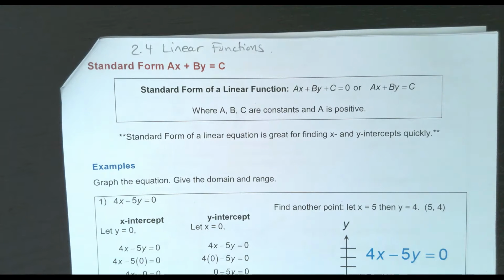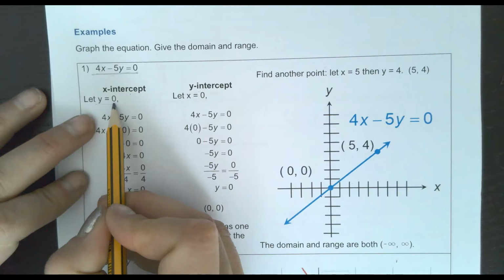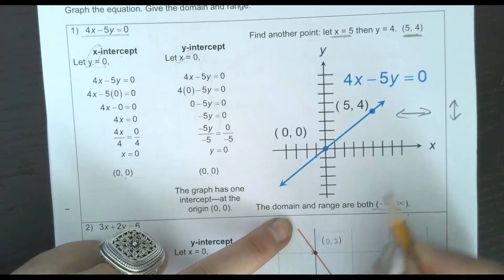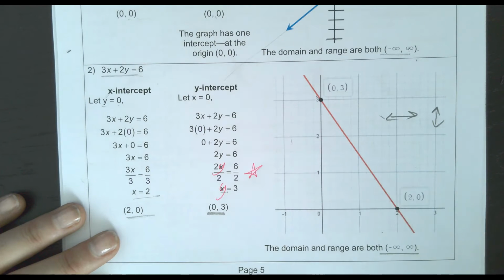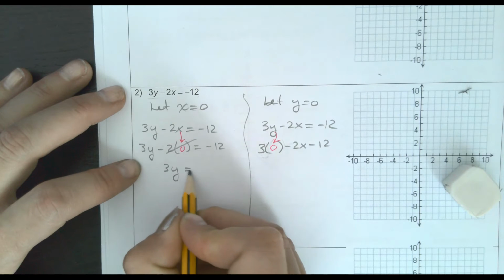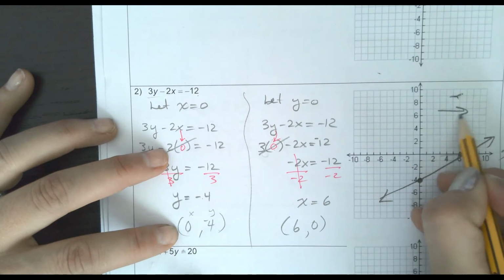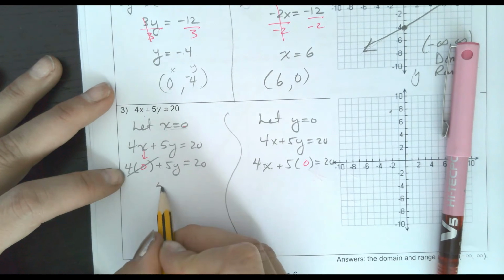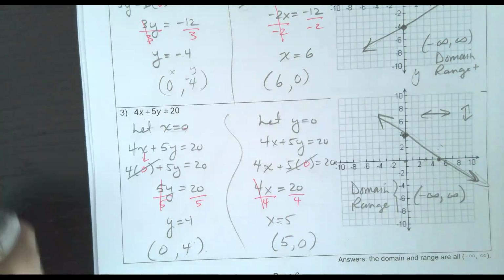2.4-3 Standard Form of a Linear Equation